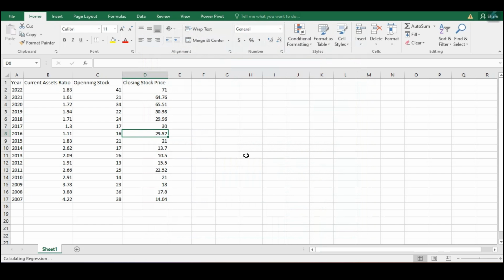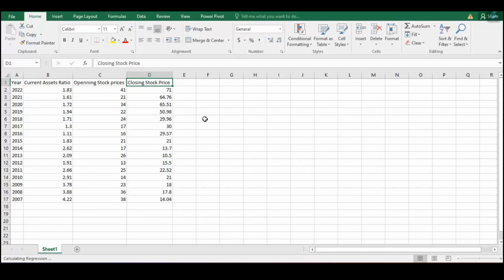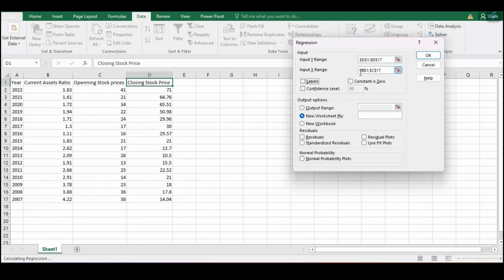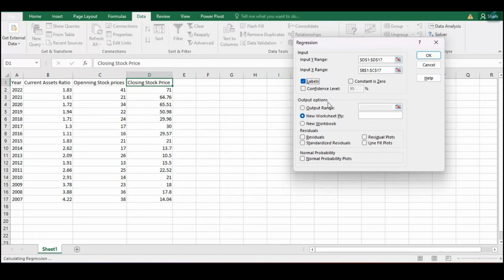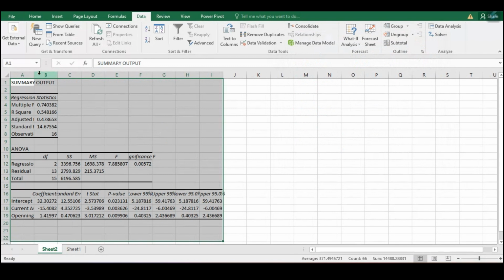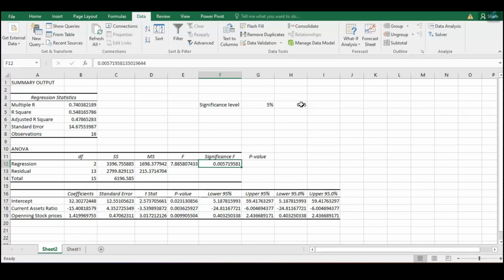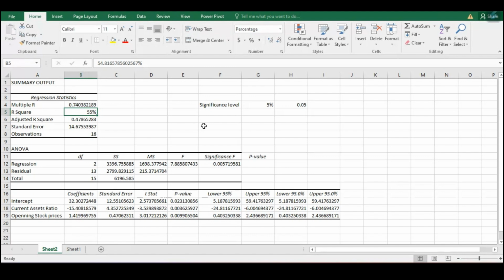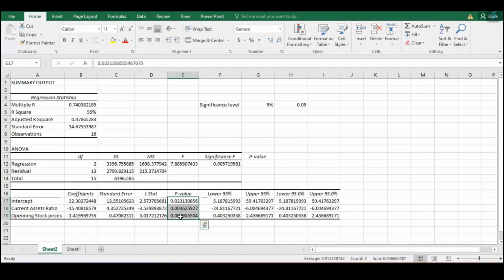Multiple Linear Regression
The tutorial shows the multiple regression analysis using excel. It further interprets the coefficients and evaluates the model performance.